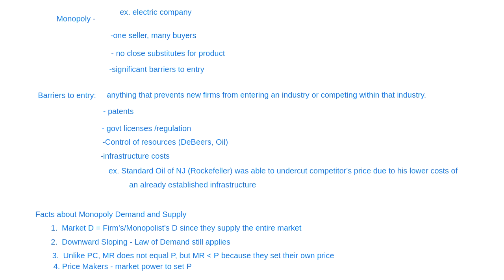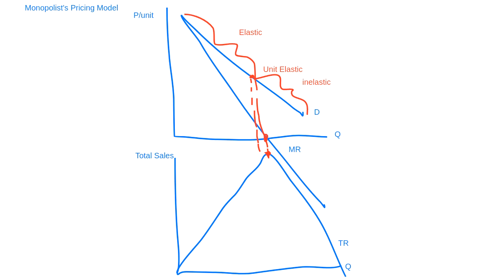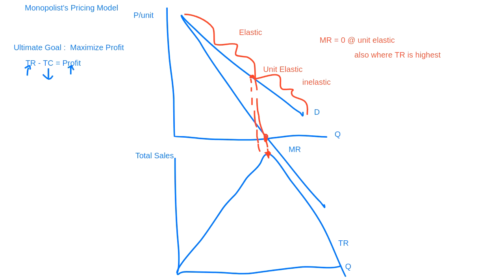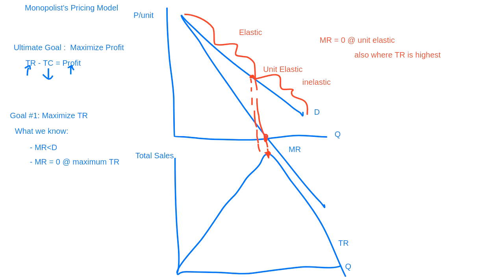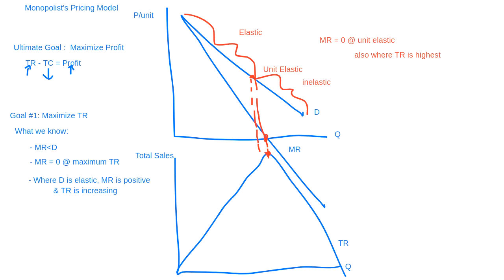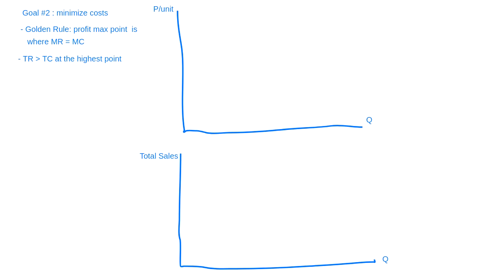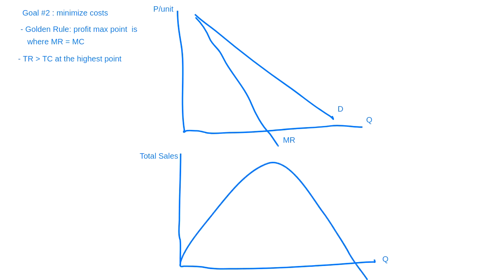Market Structures Monopoly